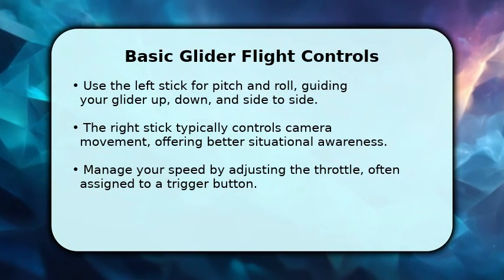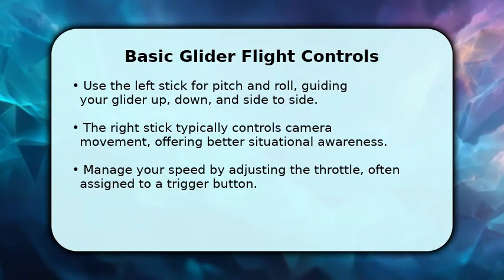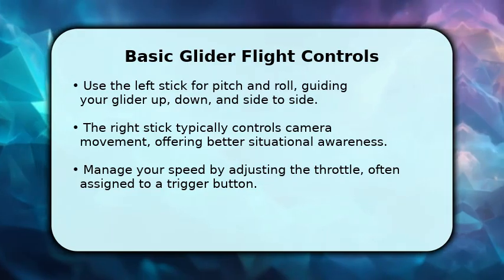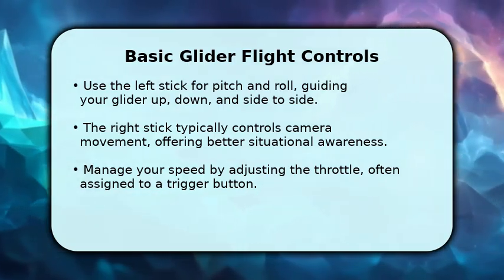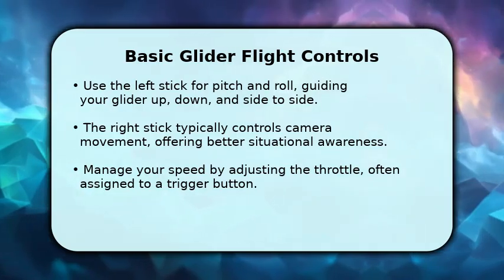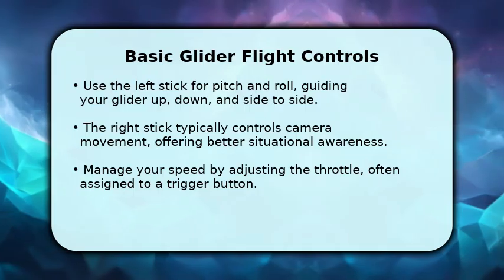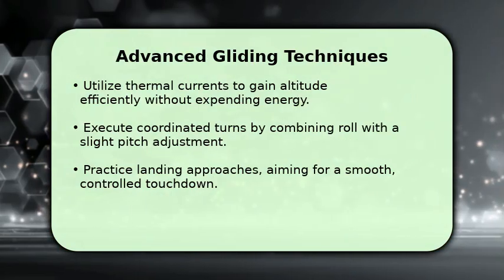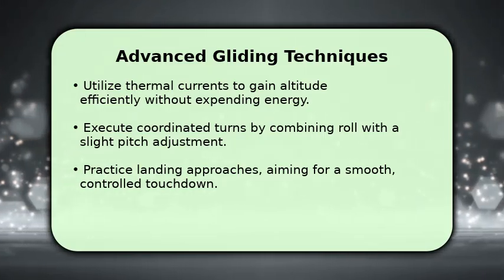How to Use Glider on Controller Fisch 2025 - Easy Guide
▸ :^) Learn how to use the new glider feature on your Fisch 2025 controller. In this easy-to-follow guide, we will walk you through the steps to get started with this innovative technology. From setting up the glider to customizing its settings, we have got you covered.